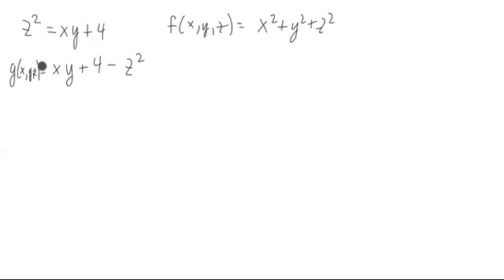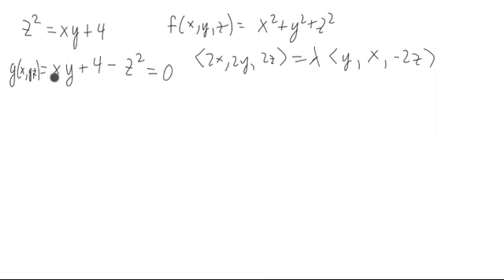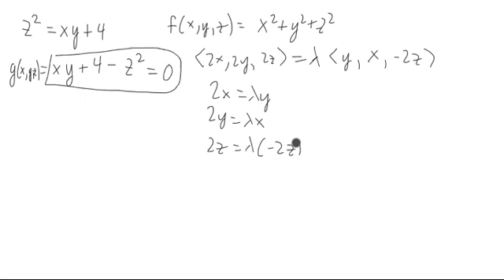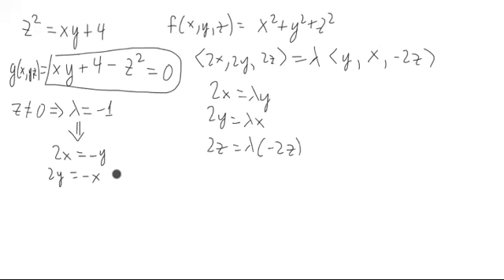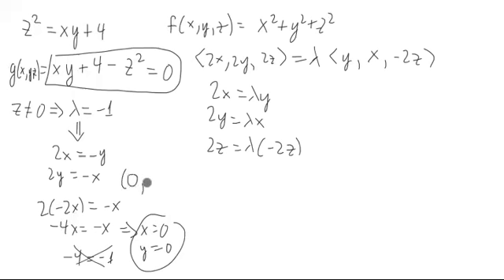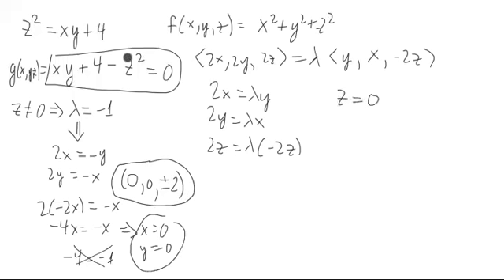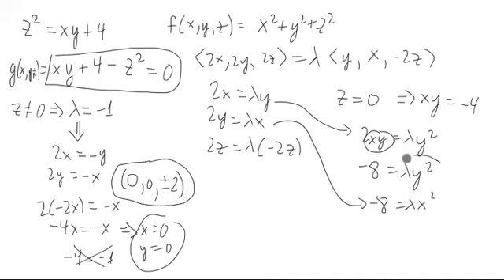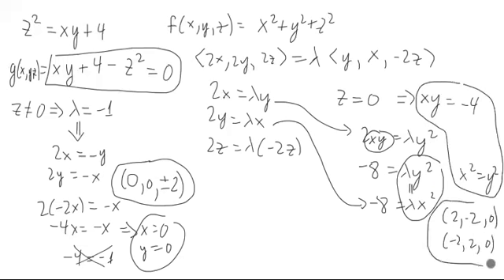Question 3 from Class Lagrange Multiplier